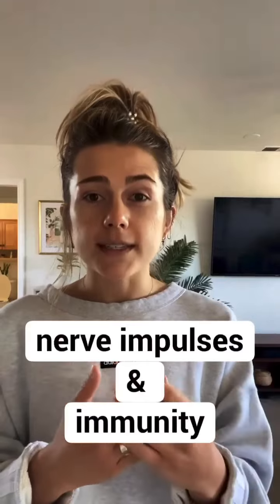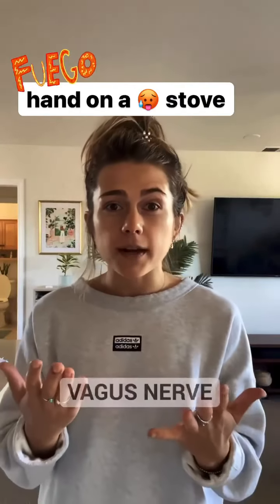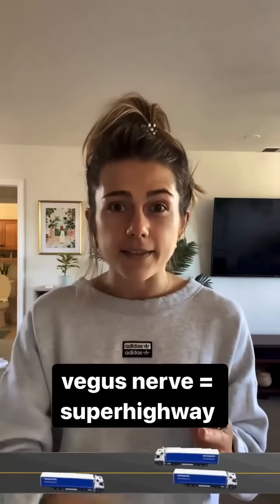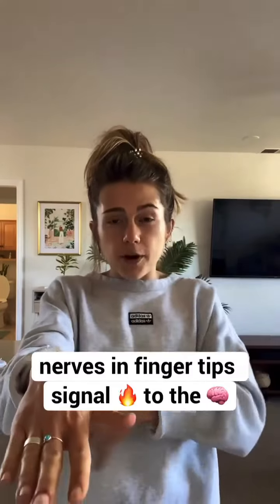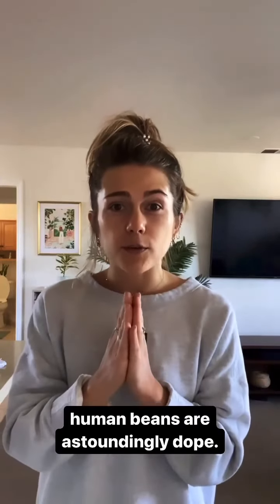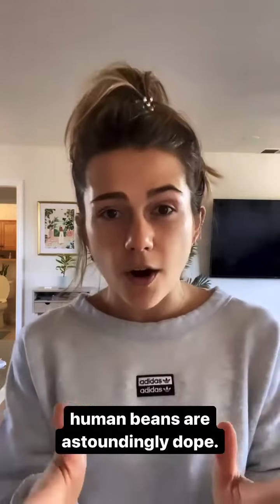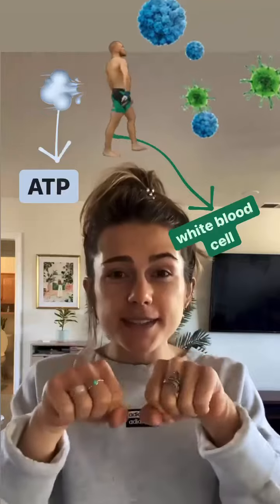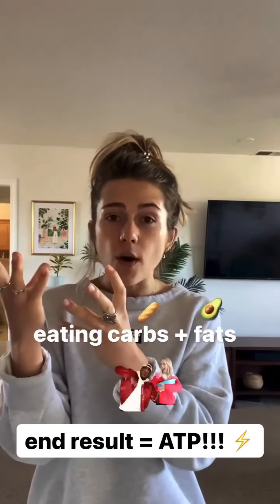Alphabet Nutrition: “A” is for ATP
As the universal currency of your body, ATP does everything from driving nerve impulses, to generating muscle contractions, to fueling your immune system.

ATP is the energy that allows you to do all the things you love: play sports, read a book, and even breathe!! It’s produced in a variety of ways, but most notably by your mitochondria ☄️, which are the powerhouses of the cell! (for some of us, 𝘮𝘪𝘵𝘰𝘤𝘩𝘰𝘯𝘥𝘳𝘪𝘢 might be the only thing you remembered from Biology 101 three million years ago).⁣
So, when our mitochondria are unhealthy / malnourished, they aren’t able to generate as much ATP that our cells are demanding in order to keep us alert, strong, and functioning optimally! BOTTOM LINE? keep your body fed & happy! ⁣